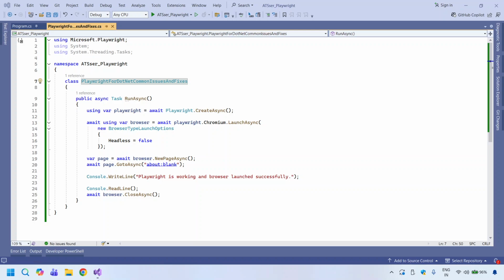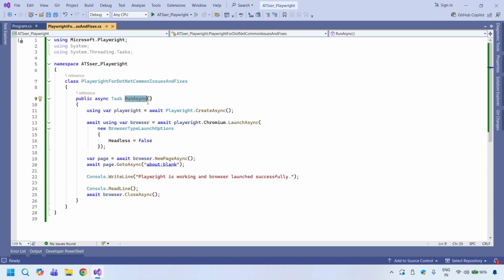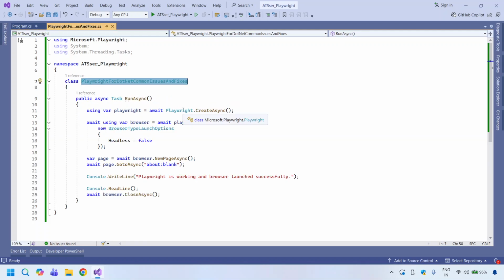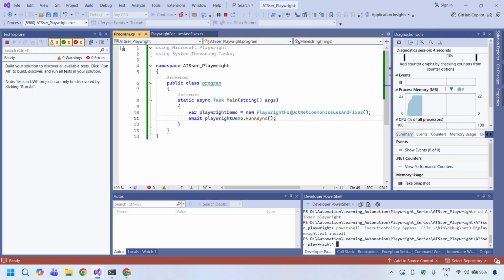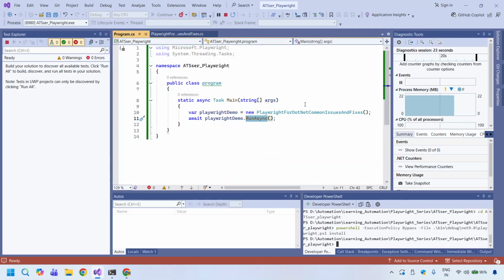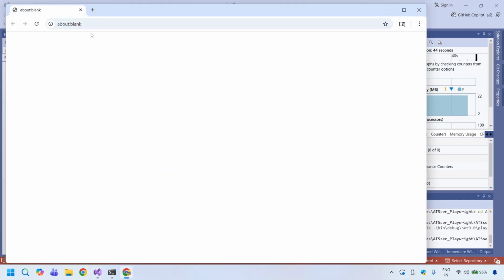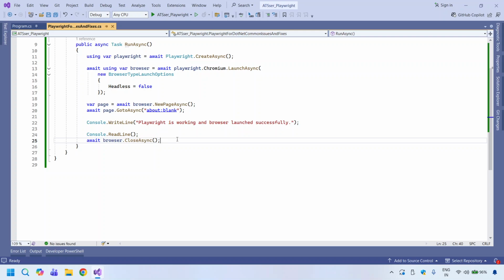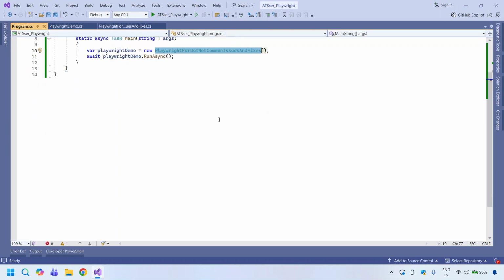Installing Playwright for .NET | Common Issues & Fixes Explained | Playwright C# Beginner Guide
In this video, we will install Playwright for .NET (C#) step by step and also cover the most common installation issues people face — along with the exact fixes.

This is a must-watch if you are setting up Playwright for the first time or if you are getting errors while running Playwright in Visual Studio / terminal.

What you will learn in this video:
• How to install Playwright for .NET (C#)
• Required prerequisites (.NET SDK, IDE setup)
• Install Playwright NuGet packages
• Install Playwright browsers (Chromium/Firefox/WebKit)
• Where Playwright downloads browsers
• Common issues and exact fixes:

Playwright browsers not installed
“playwright.ps1 not recognized” / command errors
Permission issues on Windows
Version mismatch issues
First run failures
Proxy / corporate network issues (basic guidance)

This video is part of the ATSser Playwright learning path from basics → real-world automation → framework design.

🔔 Enable notifications for daily ATSser Automation videos